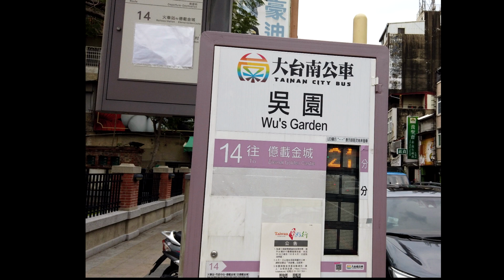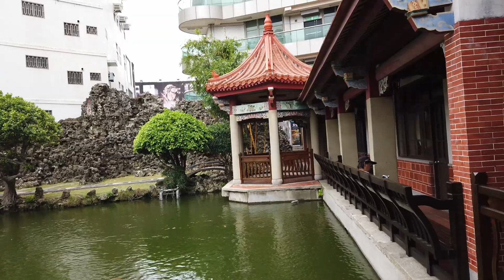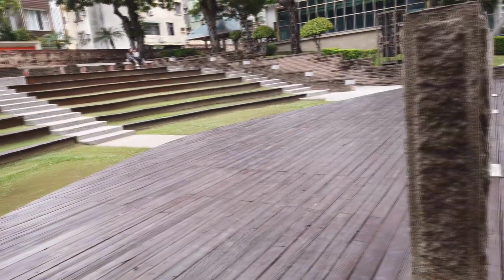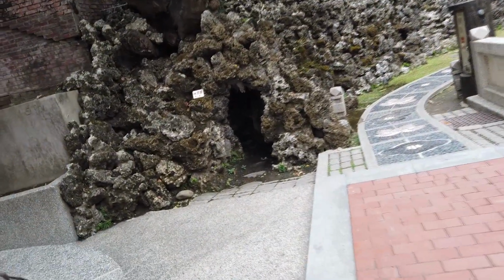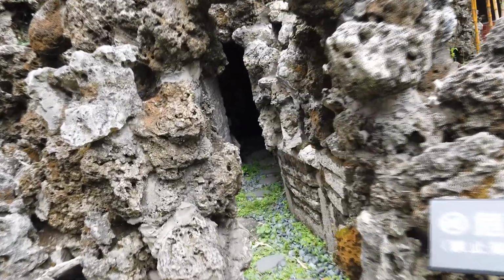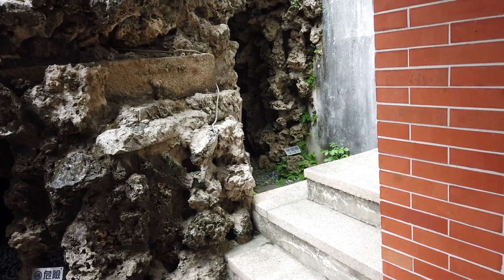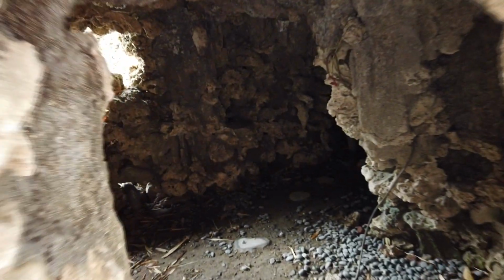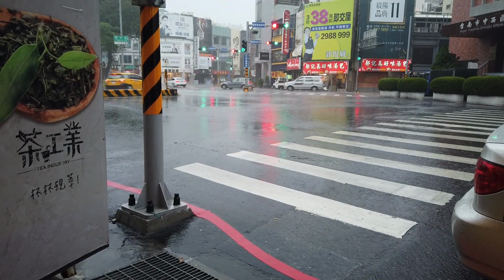Wu's Garden Tainan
A one day trip to Wu's Garden  in Tainan, Taiwan.